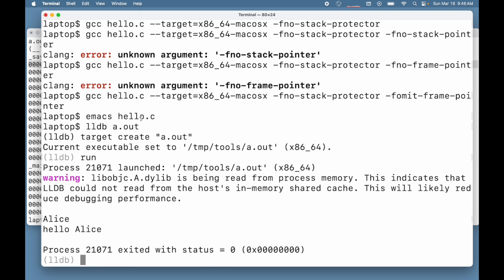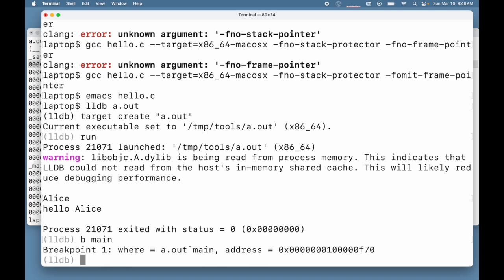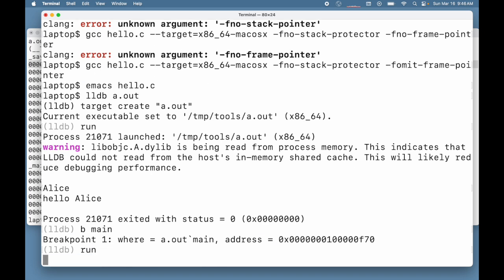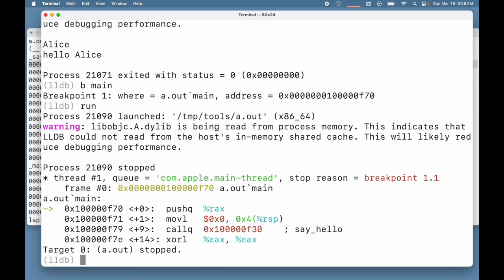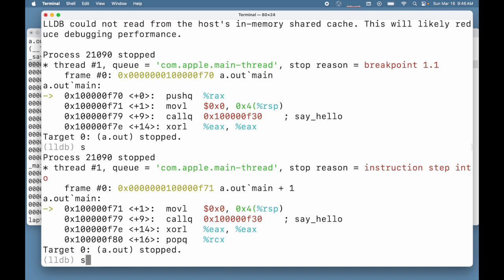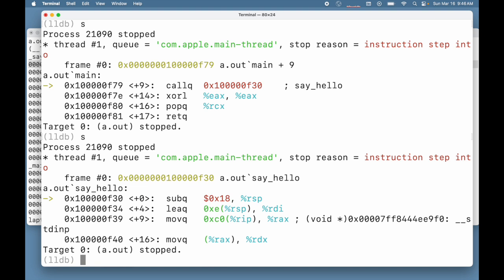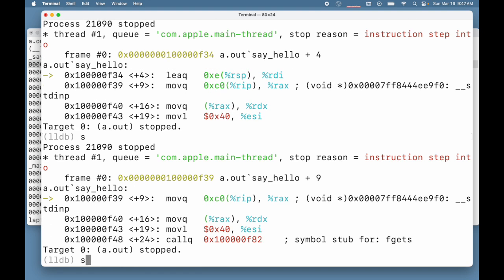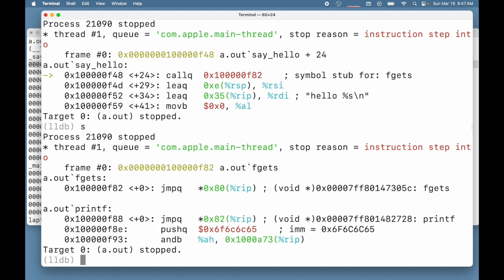Netsec Tools for Executables 7 - lldb